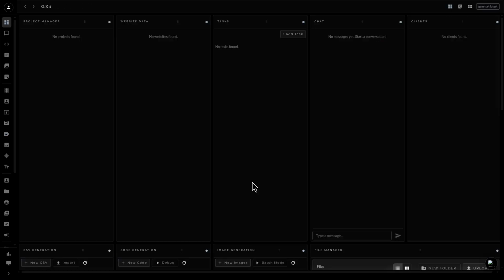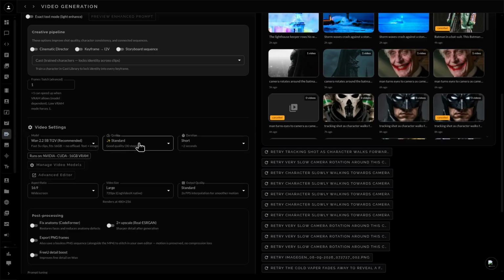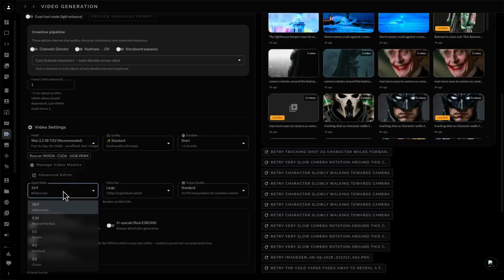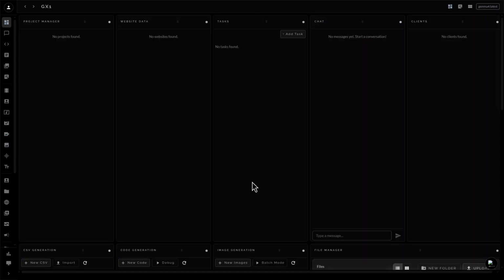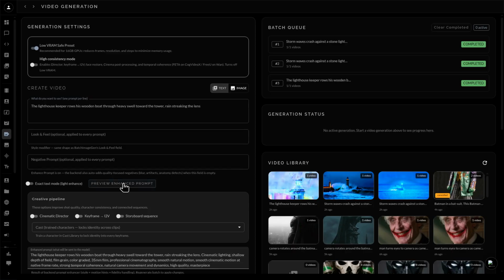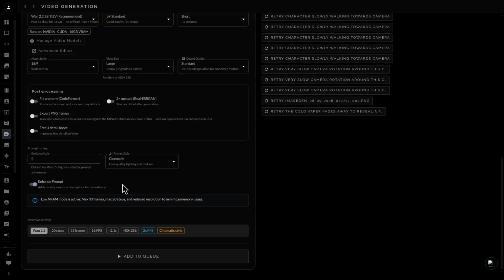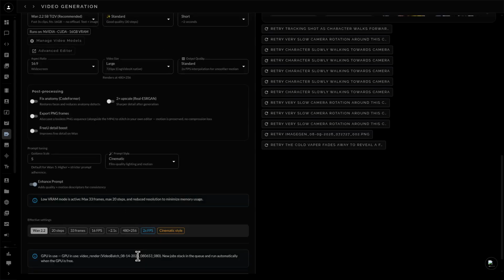Local Video Generation on One GPU | Guaardvark Ep 6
Local video generation on one desktop GPU. Seven models. Text-to-video and image-to-video. No cloud.

This is Guaardvark, a self-hosted AI studio. Episode 6 of 12. We open the model registry, pick presets instead of tensors, launch a real shot (the lighthouse keeper rowing home), and compare the same prompt and seed at draft tier versus cinema tier — frame interpolation and a super-resolution pass included.

One machine. No cloud.

Chapters
0:00 Seven video models
0:23 Presets — quality, duration, aspect
0:43 Launch — stage chips
1:12 Draft tier
1:34 Cinema tier
1:52 Advanced Editor (ComfyUI)

• Video model registry — Wan, CogVideoX, LTX; text-to-video and image-to-video; sizes and downloads, all local
• Presets — draft to master, duration, aspect. Reshape the frame and the VRAM bill stays the same
• Instant prompt styles — string craft, not an extra LLM call
• Live launch — queued, storyboard, generating. If the card is busy, the render waits instead of failing
• Draft vs Cinema — same prompt, same seed; cinema adds interpolation and super-resolution
• Advanced Editor — one click into ComfyUI, themed to match

Featured in this series
Ep 1  Meet Guaardvark (the whole system)
Ep 2  A Brain With Three Speeds — Chat / AgentBrain
Ep 3  Your Files Have a Desktop — Files / RAG
Ep 4  The Agent Behind the Glass — Screen Agent
Ep 5  A Million Pictures, One Prompt — Image Gen / Upscaling
Ep 6  Hollywood on One GPU — Video Gen  ← this video
Ep 7  The Voice Foundry — Audio Studio / Voice Cloning
Ep 8  Drop a Song, Get a Music Video — Music Video
Ep 9  A Film Crew That Never Sleeps — Film Crew / Cast & LoRA
Ep 10 The Editor That Shows Its Work — Video Editor / Shotcut
Ep 11 The System That Fixes Itself — Swarm / Autoresearch
Ep 12 Command Center — Plugins / GPU / Safety

Next: drop in a song, get a beat-cut music video. Episode 8.

This video is a screen recording of software running locally. Video clips on screen were generated on-device. The narrator is a local text-to-speech voice (Kokoro).